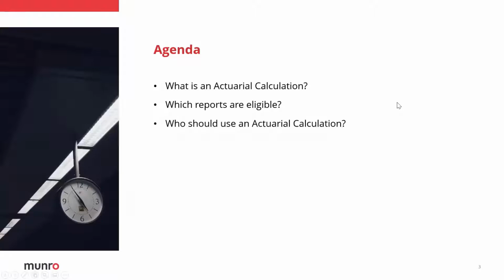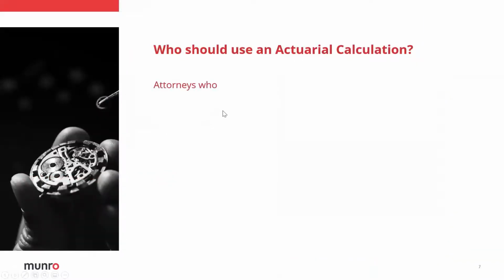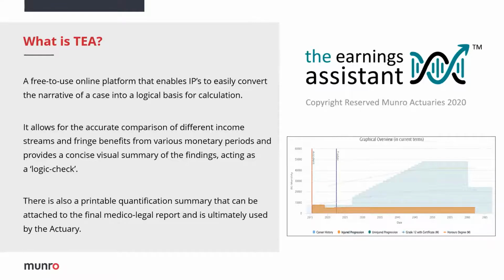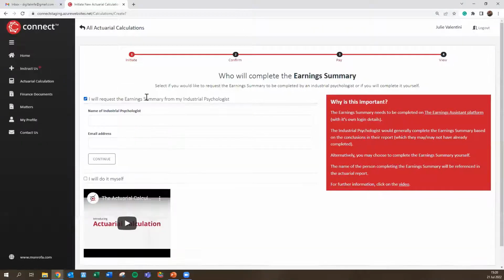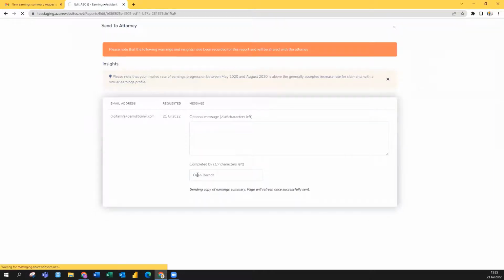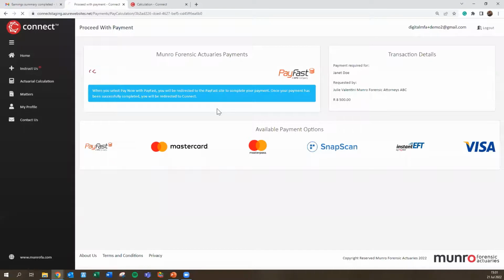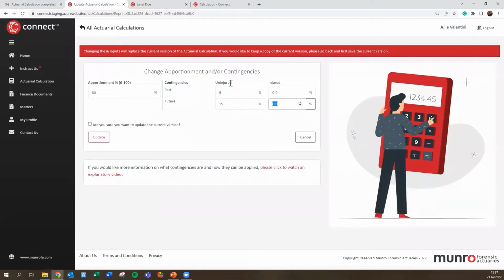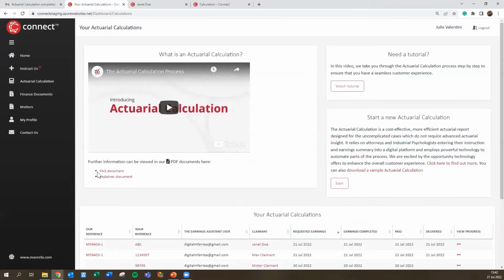Actuarial Calculation online demonstration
In this online demonstration, we cover the Actuarial Calculation feature in Connect as well as the integration between the Actuarial Calculation and the Earning Assistant platform used by Industrial Psychologists.

Presented by Actuary Julie Valentini and Earnings Specialist Dean Berndt.
This online demonstration was recorded on the 21st of July 2022.

00:00 - Introduction
02:28 - Actuarial Calculation background
09:46 - The Earnings Assistant background
15:42 - Online demonstration